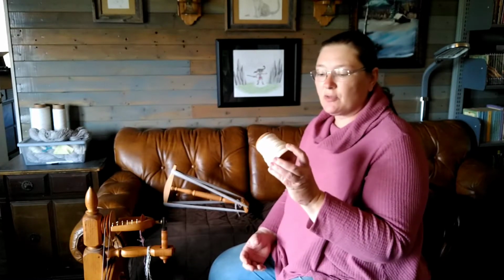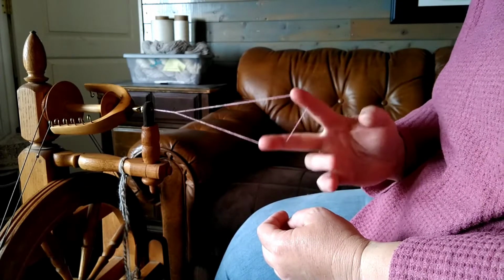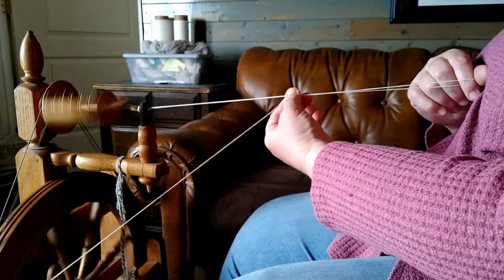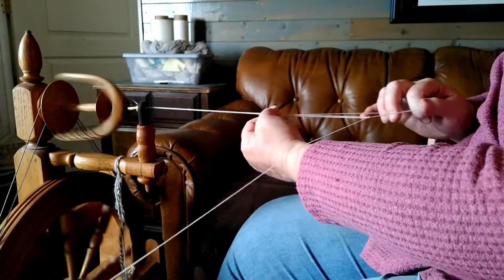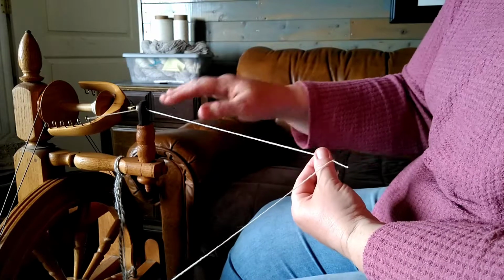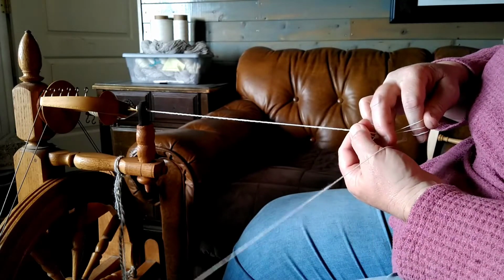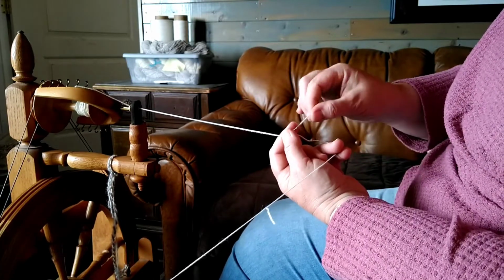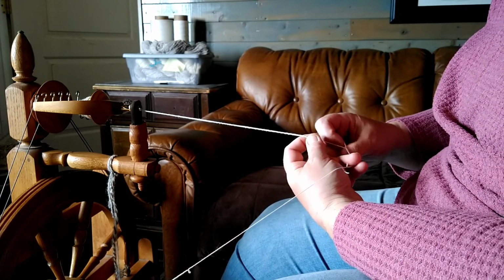Chain ply technique for beginners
In this video I demonstrate the basics of getting started with the chain plying technique.

If you would like to support our channel and our small farm, please consider doing so through our ETSY shop: AroundTheFarmCrafts where we sell our goat milk soap, Angora fiber for spinning, blacksmith created art and tools and more.